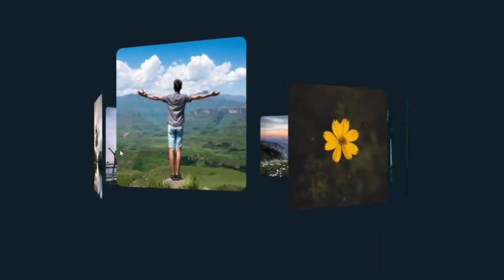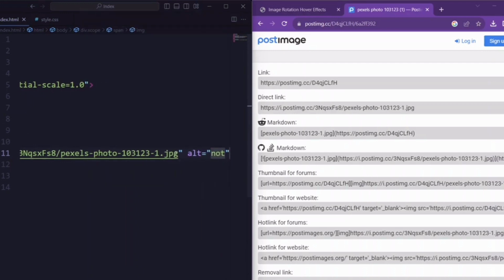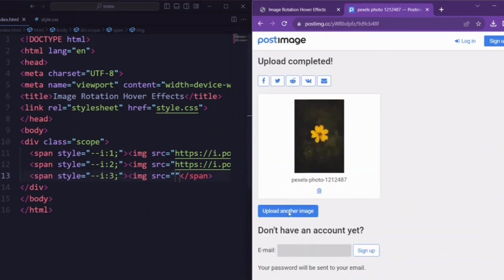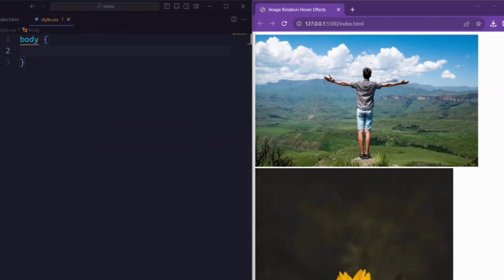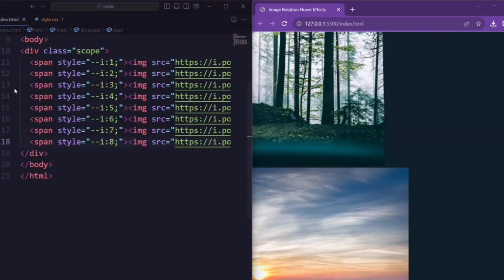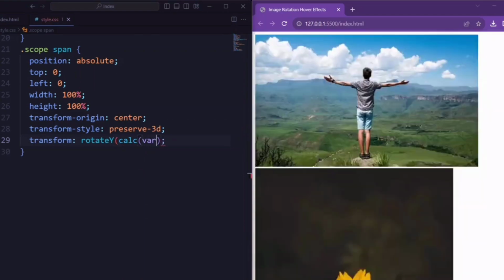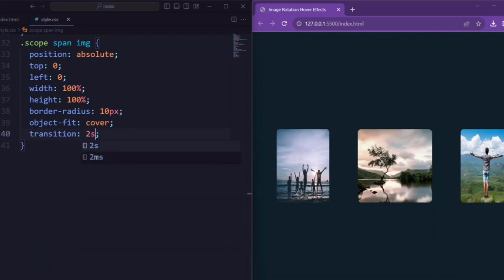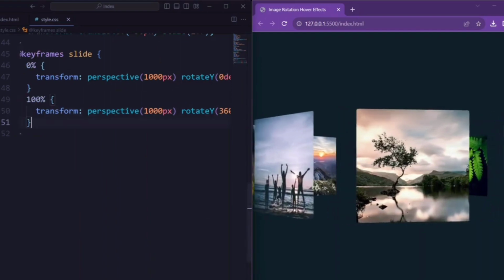Pure CSS 3d Rotating Image Gallery | CSS 3d Animation Effects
In this video we'll learn how to create a stunning 3D Rotating Image Gallery with 3d Animation Effects. It's going to grab your visitors' attention and leave them in awe."

Creating a pure CSS 3D rotating image gallery is an engaging way to display a collection of images. This technique utilizes CSS transformations and animations to achieve a 3D rotating effect. A pure CSS 3D rotating image gallery is created using CSS techniques to make images appear as if they are rotating in a 3D space without any JavaScript or external libraries. To achieve the 3D rotating effect, you use CSS transformations. CSS 3D animation effects are a powerful way to add depth. CSS 3D animation effects can add a layer of interactivity and visual appeal to your web projects.